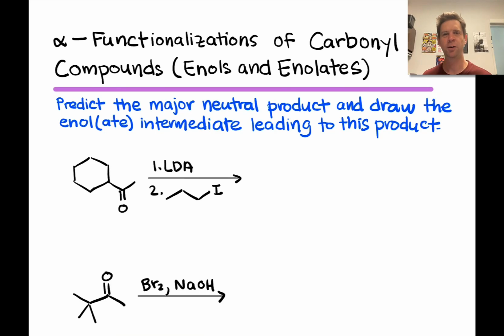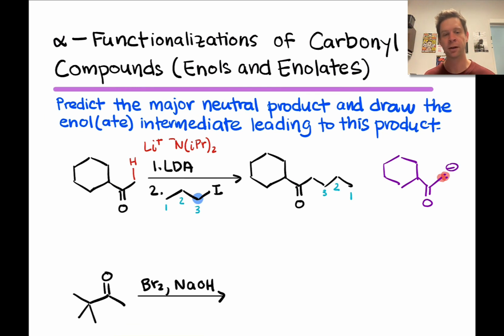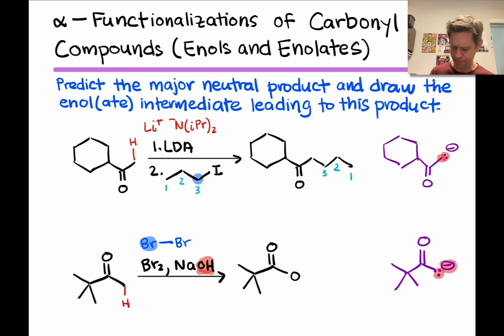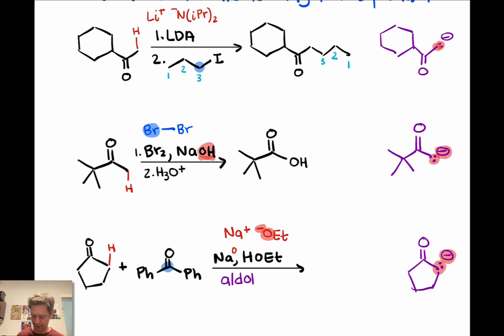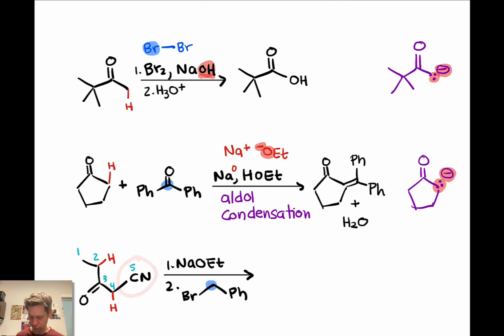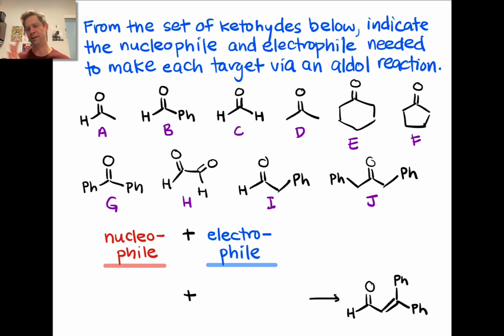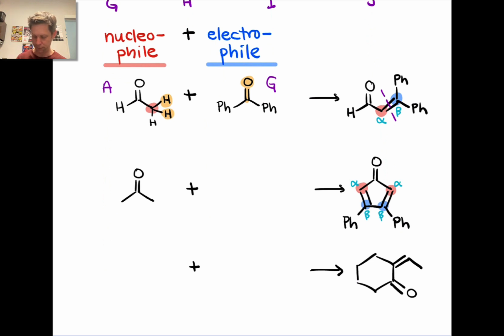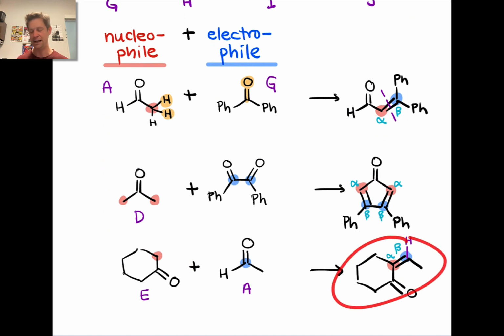Reactions of Enols and Enolates; Aldol Reactions | LTQ 8.1, Spring 2024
00:00 Alkylation of an Enolate
02:58 Haloform Reaction
07:07 Aldol Condensation
10:54 Alkylation of a Stabilized Enolate
13:49 Aldol Condensations in Retrosynthesis
15:20 Example 1
17:55 Example 2
19:56 Example 3